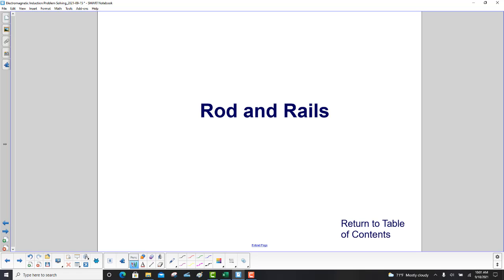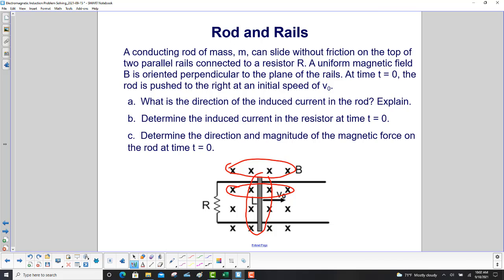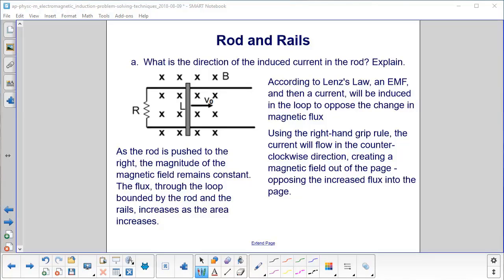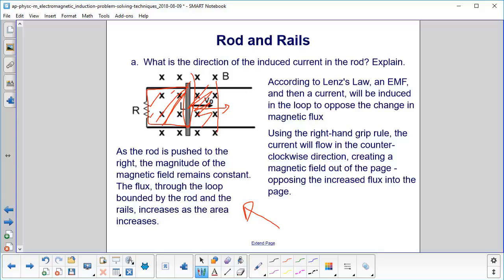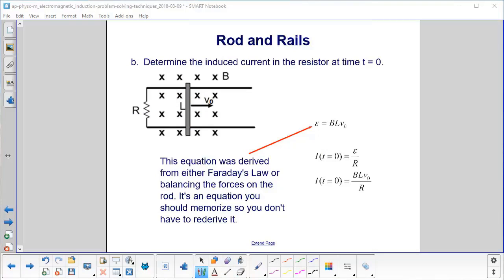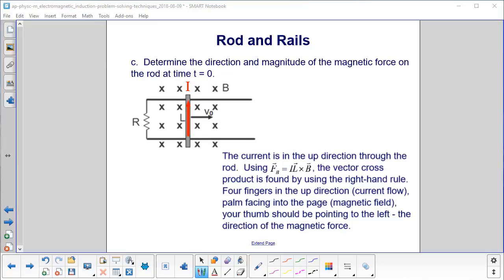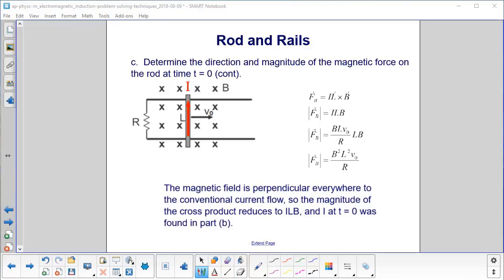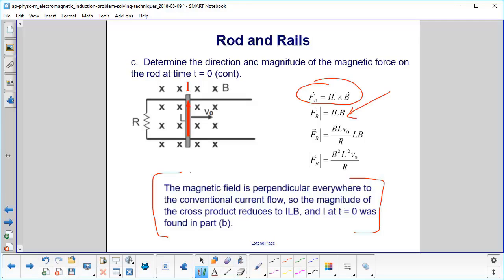Rod and Rails